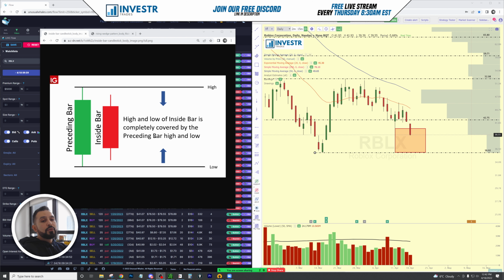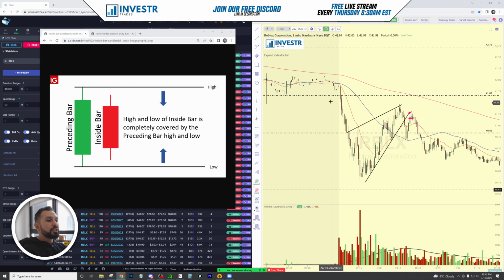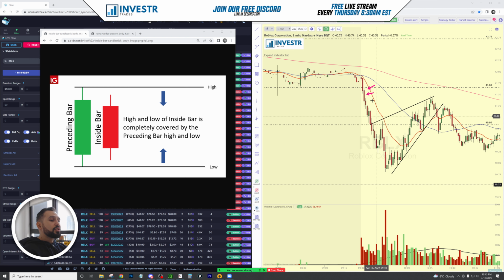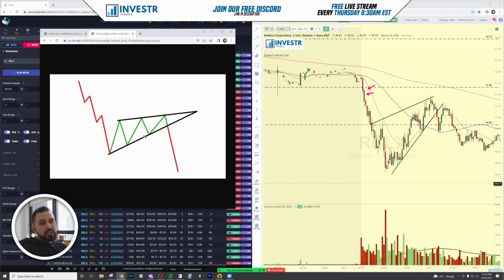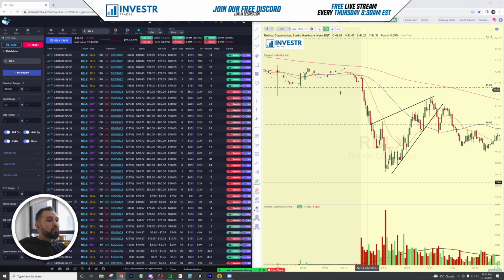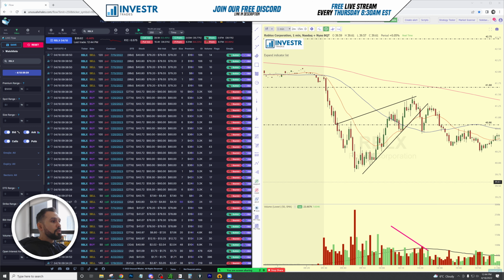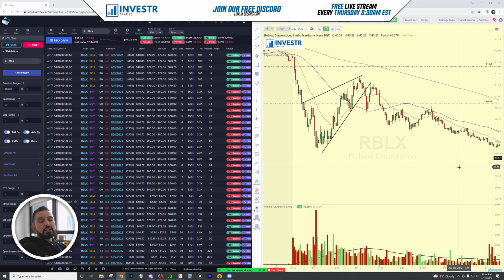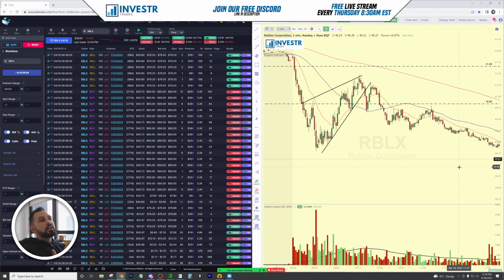Top Down Approach on RBLX! Using Daily Candle Combos + Intra Day patterns!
Using the top down approach in trading can be vital. Starting from the daily, then looking to key levels intra day and then trading those patterns intraday will be vital to your success! Be sure to take EVERYTHING into consideration whether your swing trading, day trading or options trading! Use everything in your tool box to make a confident trade!